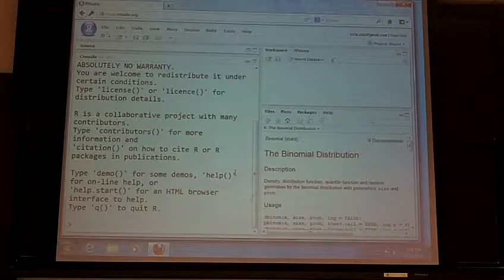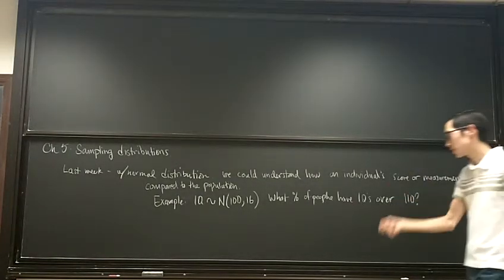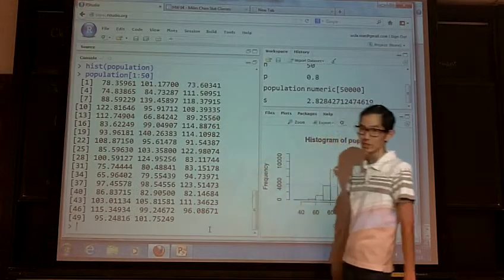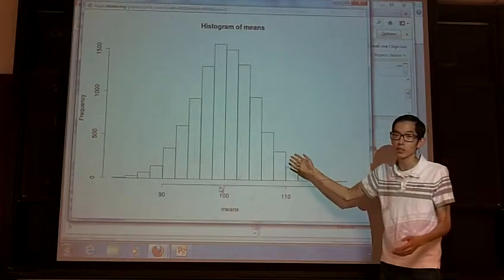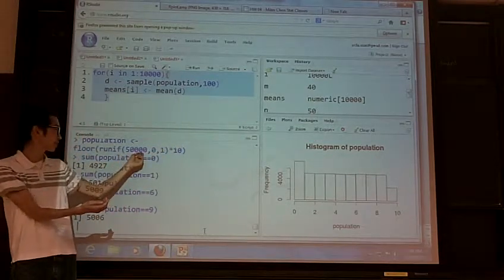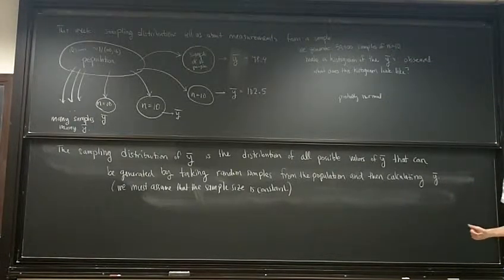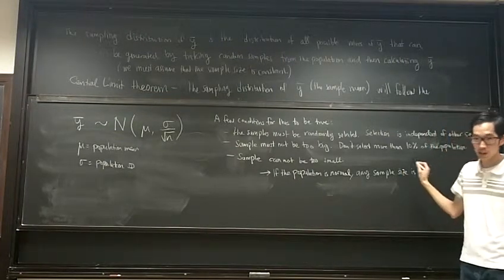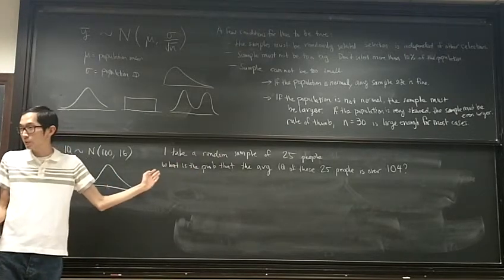Stat XL 10 Lecture Apr 25 2013 Part 1